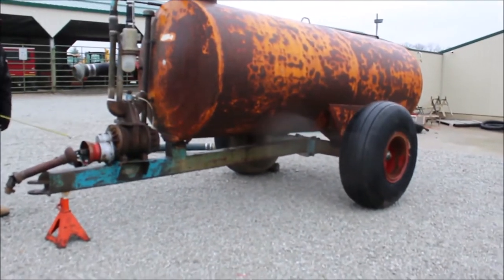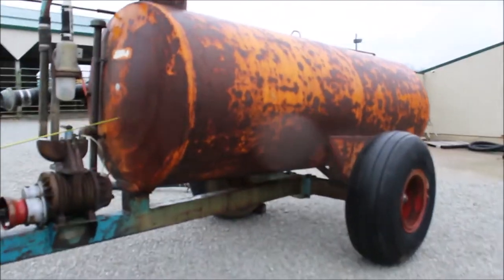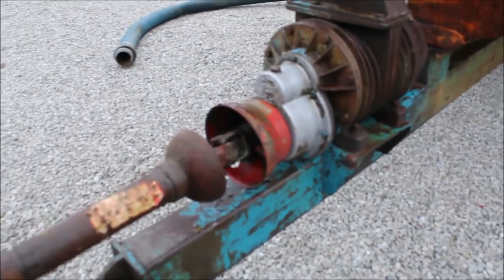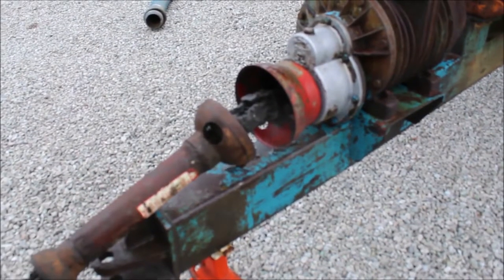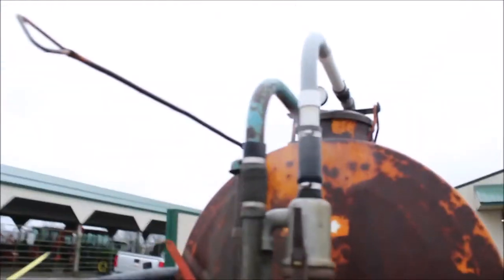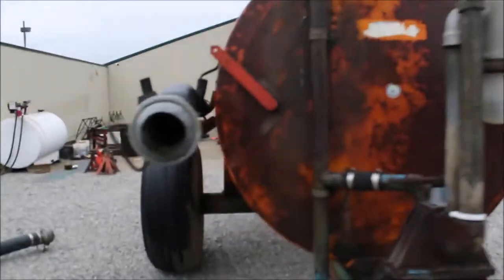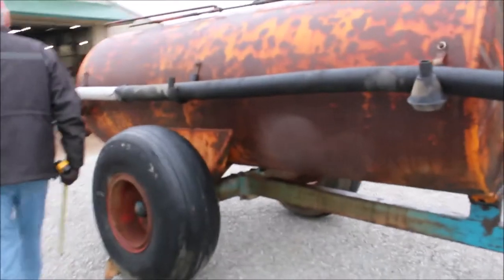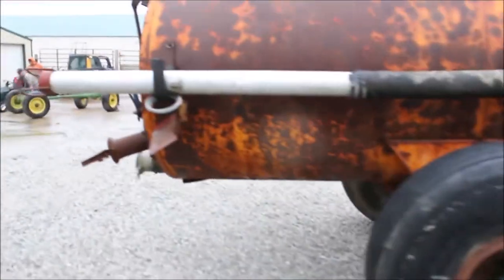BETTER-BILT 2100 For Sale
Better Bilt 2100 Manure Spreader  -1100 Gal, 11ft Long, 4ft Diameter, Two Hoses, Flotation Tires, 540 PTO *See Pics & Video For More Details *Sells Absolute! ~Please Read Terms & Conditions Before Bidding*